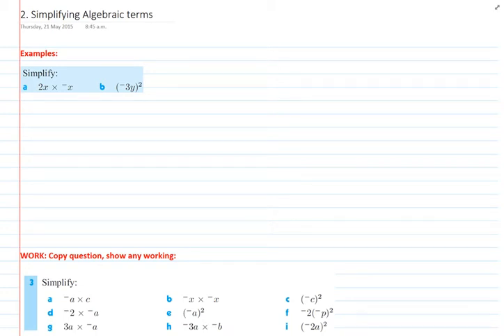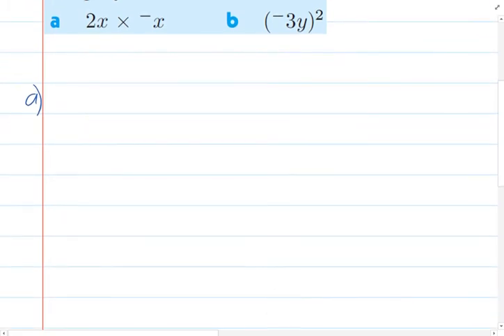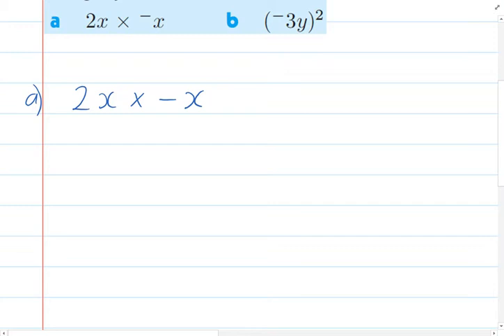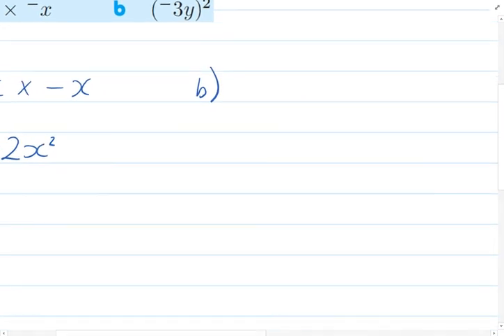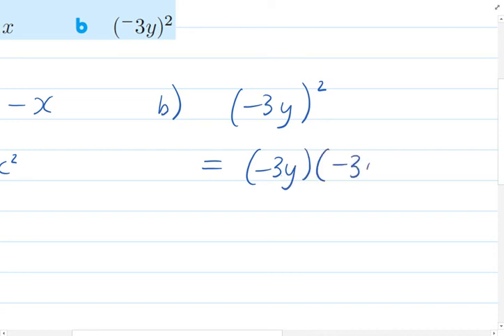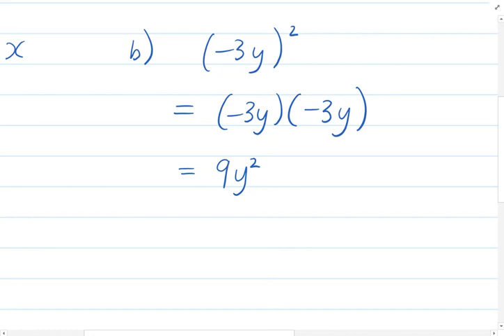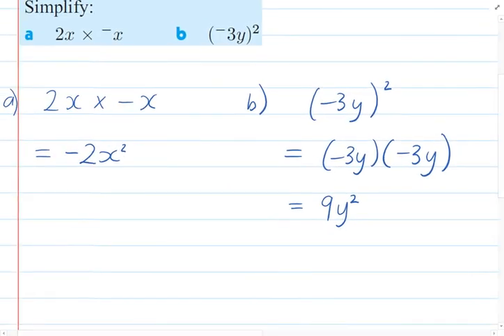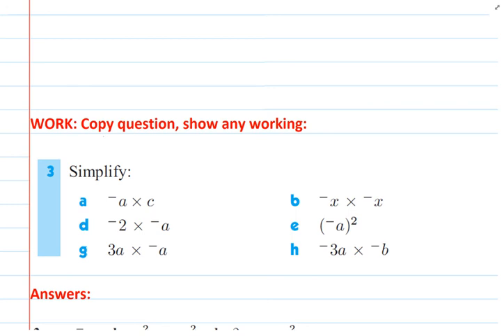Simplifying Algebraic terms